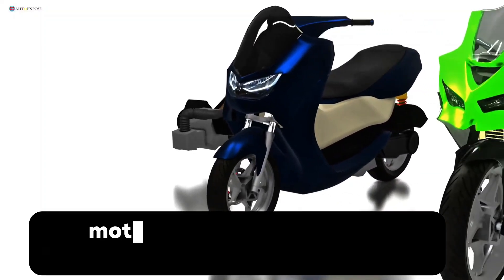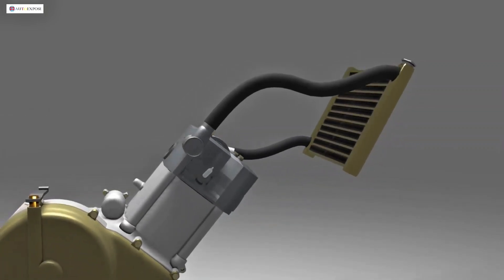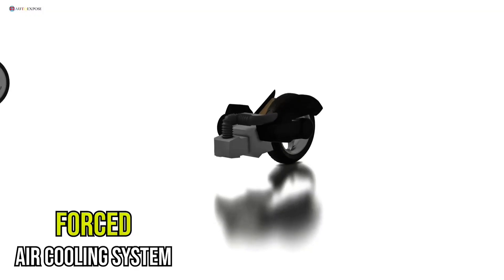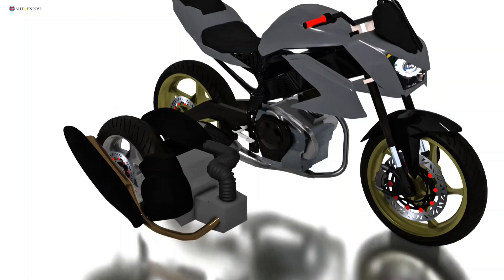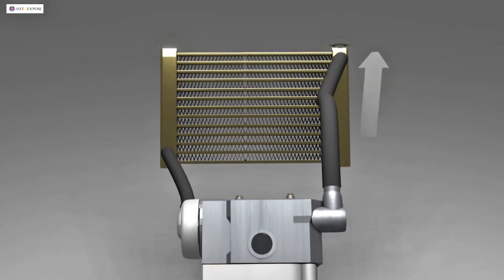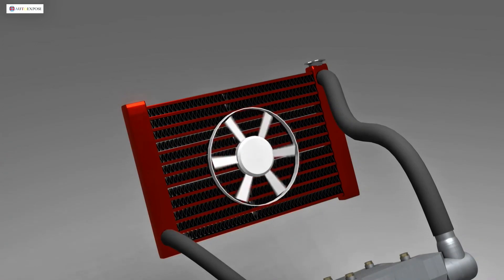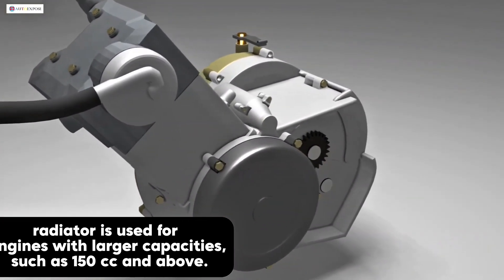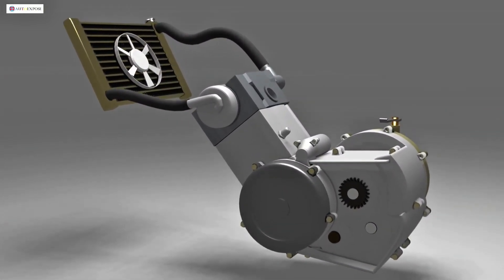Do Motorbikes Equipped With Radiators Offer Better Performance ?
Motorbikes equipped with radiators typically have a more advanced cooling system, which can provide better heat management, especially during high-speed riding or in hot weather conditions. This can lead to:

1. Improved engine efficiency
2. Increased reliability
3. Reduced risk of overheating

However, radiators also add weight, complexity, and cost to the motorcycle.

In contrast, air-cooled motorcycles are often lighter, simpler, and less expensive. They can provide better performance in certain situations, such as:

1. Low-speed riding
2. Cooler weather conditions

Ultimately, whether a motorbike with a radiator offers better performance depends on:

1. Riding style
2. Environmental conditions
3. Engine size and type
4. Motorcycle design and purpose

In general, radiators are beneficial for:

- High-performance motorcycles
- Long-distance touring
- Hot weather conditions

While air-cooled motorcycles might be better suited for:

- Commuting
- Casual riding
- Cooler weather conditions